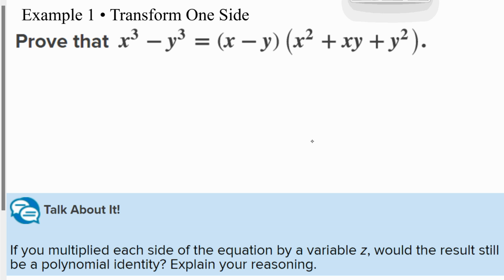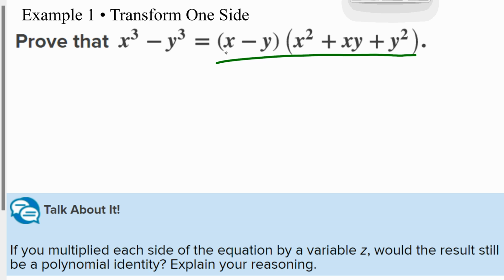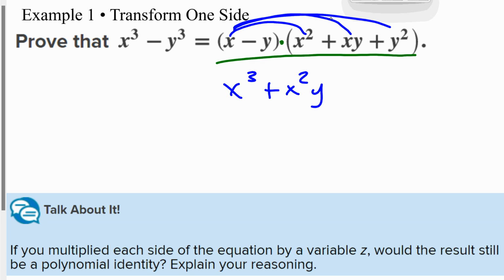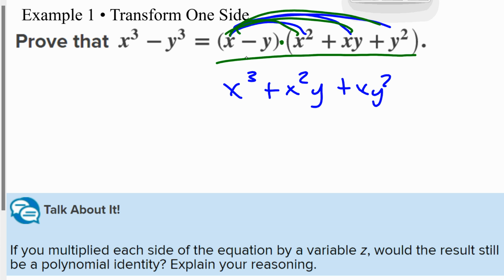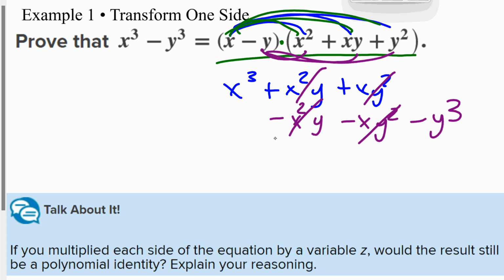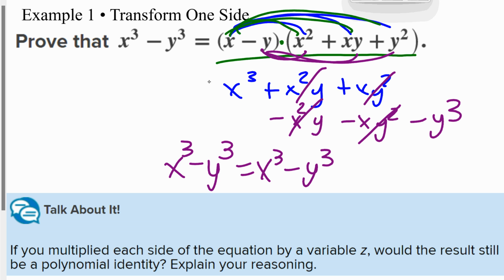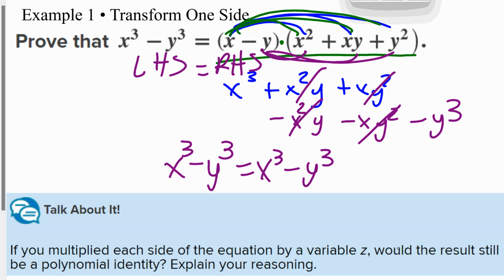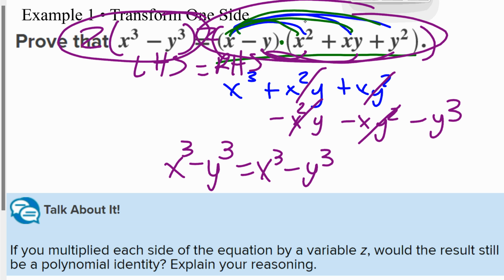Int III Ch. 3.3 Ex. 1 Transform One Side